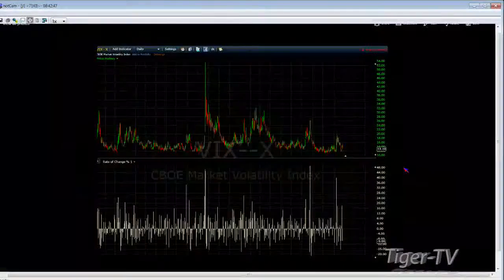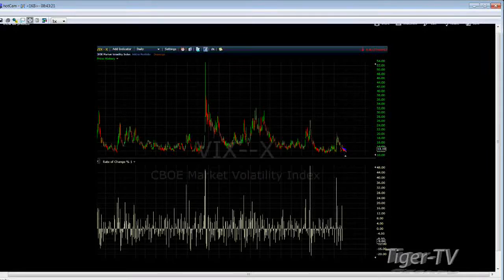SteveBengerJohnLoganSep28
General Discussion of Fed policy and volatility, Vola Strategies and outlook, Steve Benger with John Logan